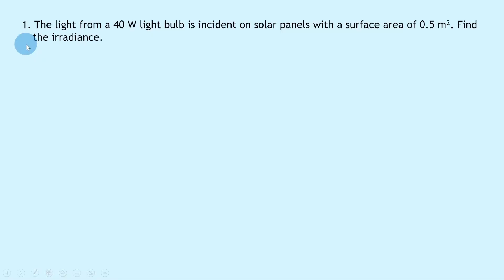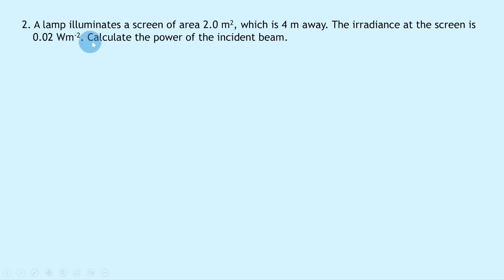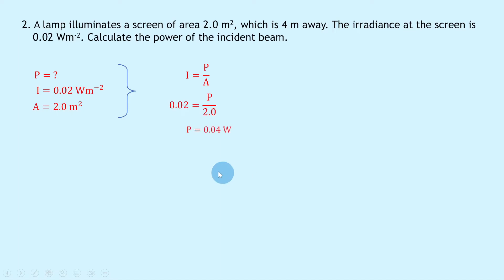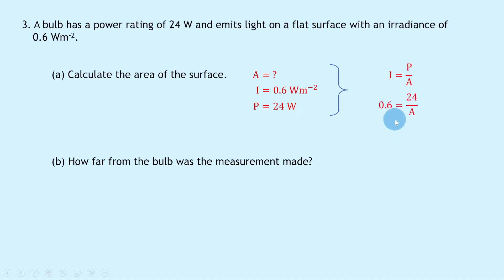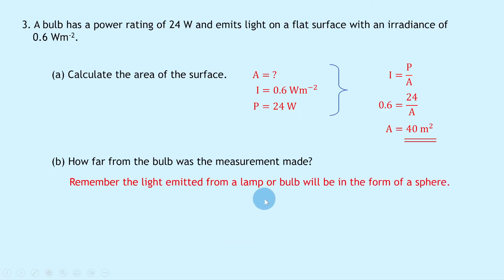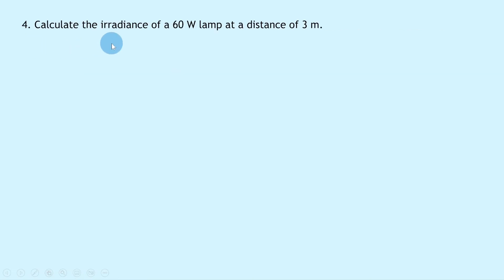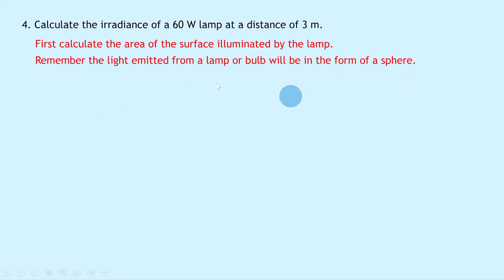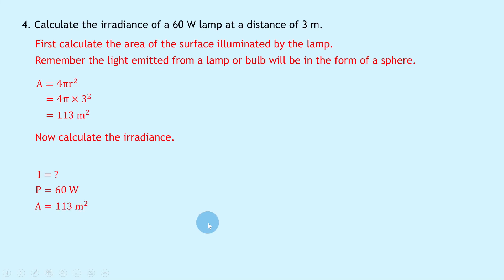Higher Physics | Particles & Waves | Irradiance | WORKED EXAMPLES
In this video, I go over some worked examples showing you how to answer questions involving irradiance from the Particles and Waves topic from the Higher Physics course.